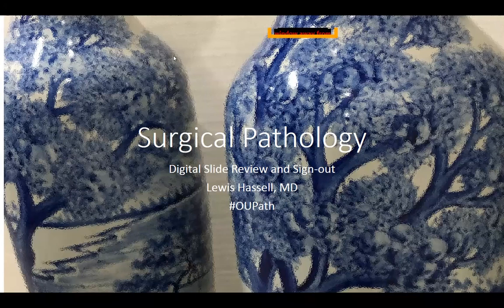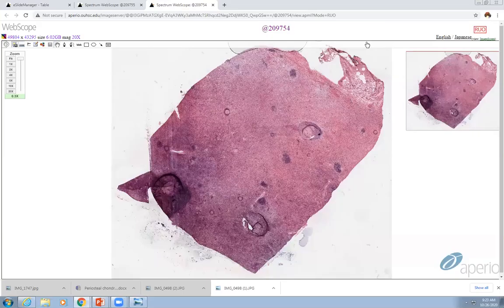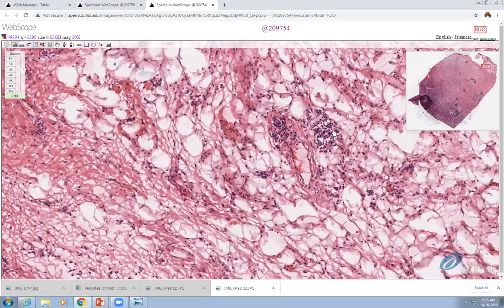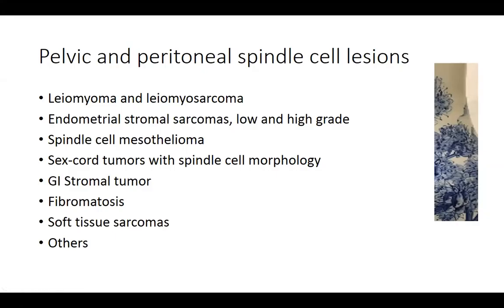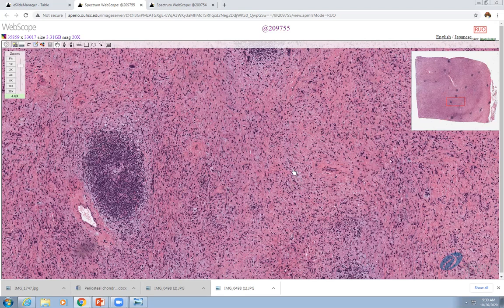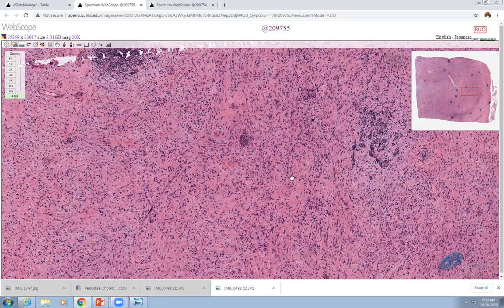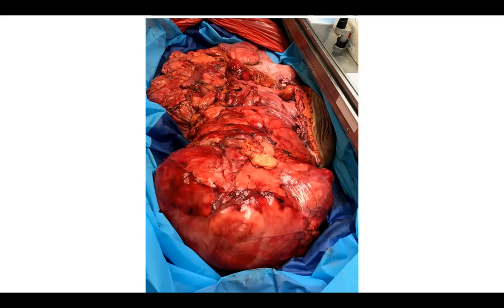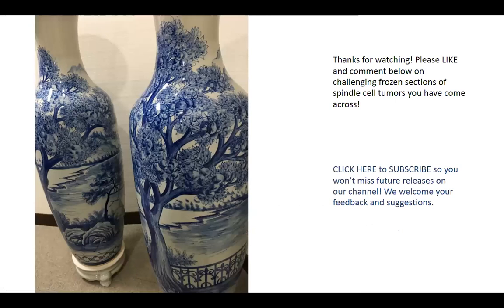Dedifferentiated liposarcoma comes to the Gyn-Oncology Service!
A challenging frozen section of a pelvic mass leads to the diagnosis of dedifferentiated liposarcoma. Differential considerations discussed and additional diagnostic clues presented.